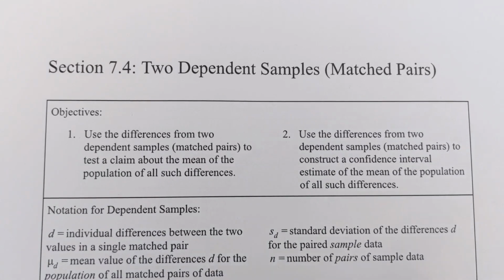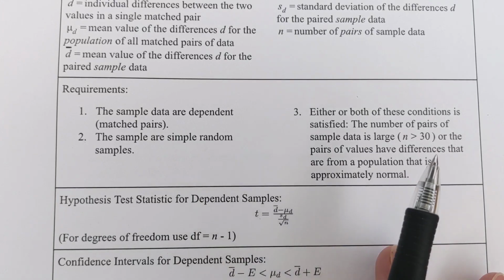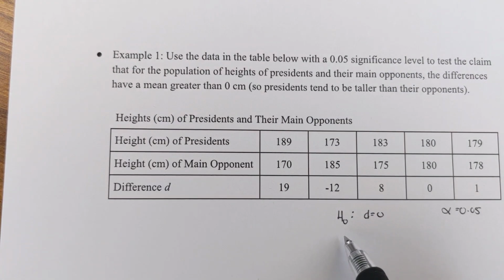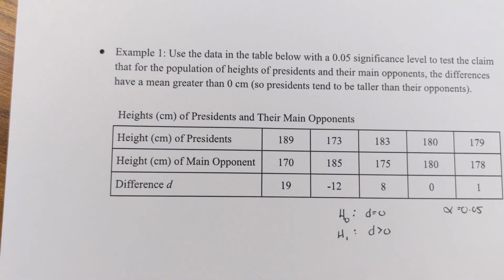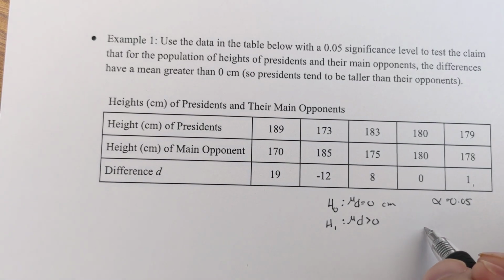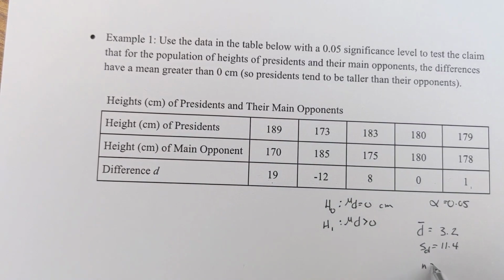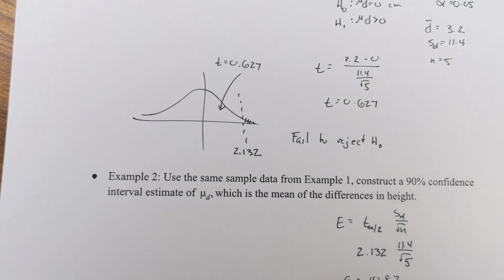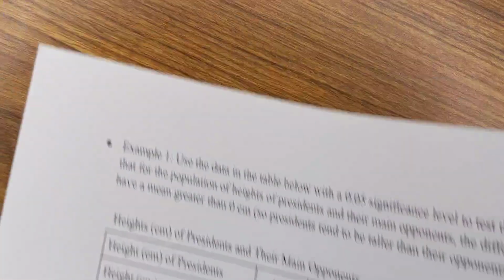Statistics Section 7.4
Two Dependent Samples (Matched Pairs)